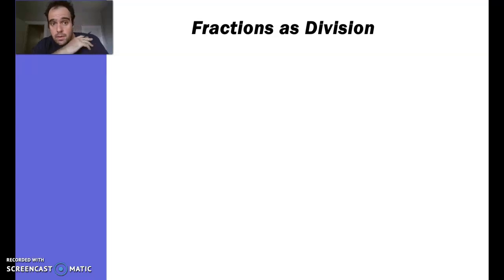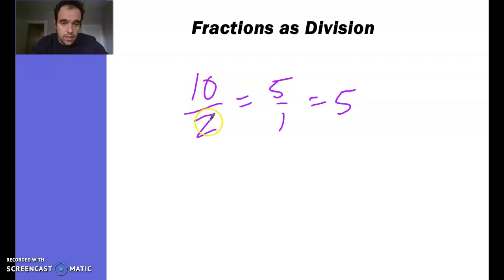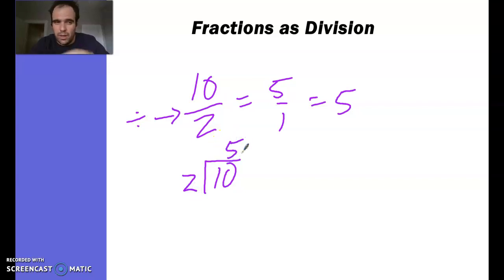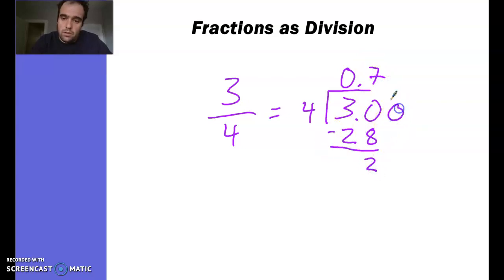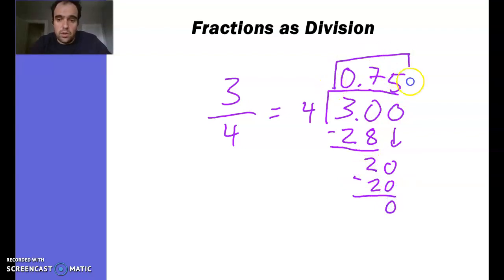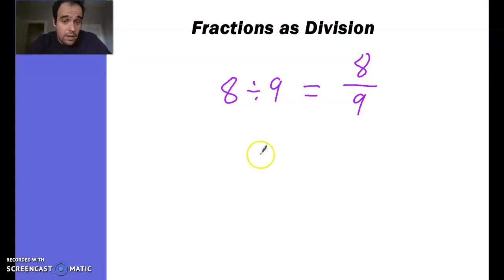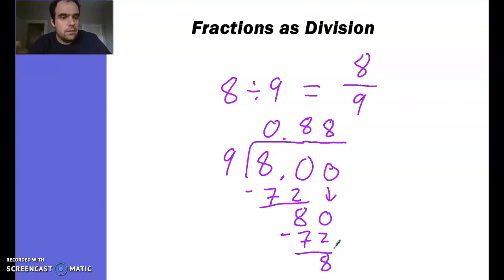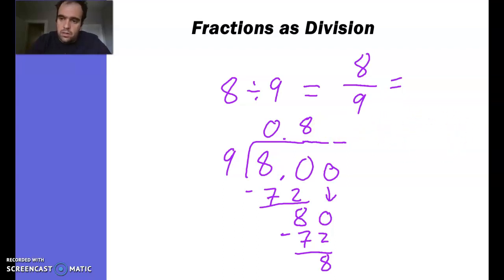Fractions as Division